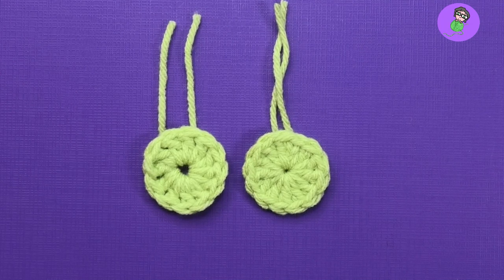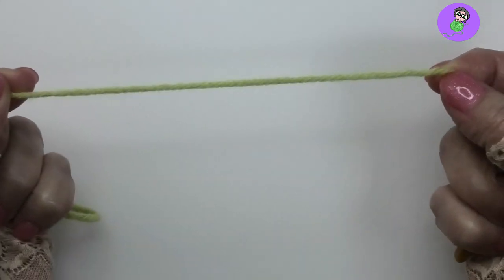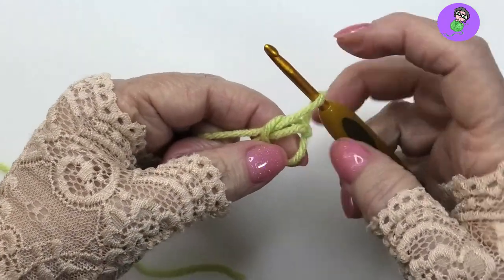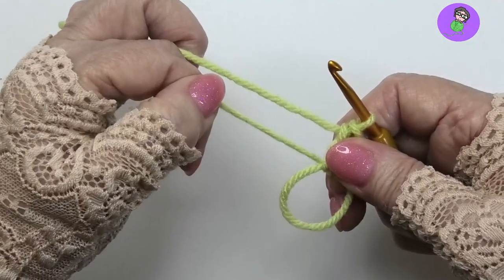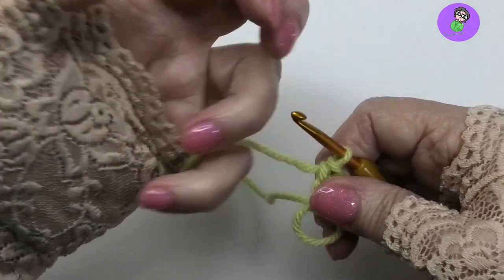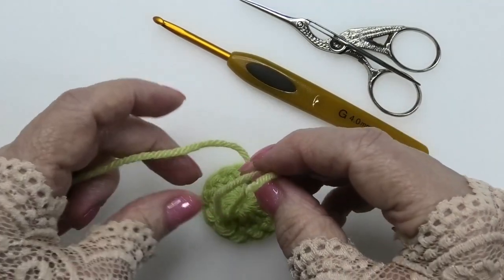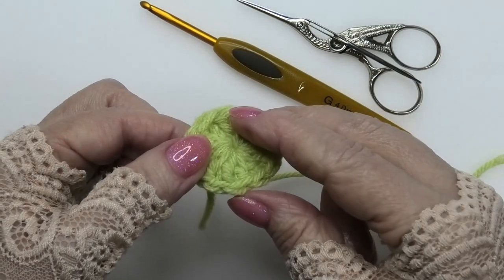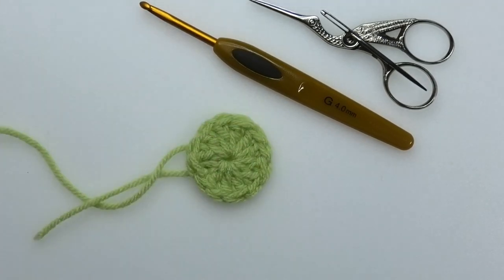Tutorial - How to make a Magic Circle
These short Video Tutorials teach you how to make various crochet elements.  Each video shows only one element.

xx
Crochet My Way